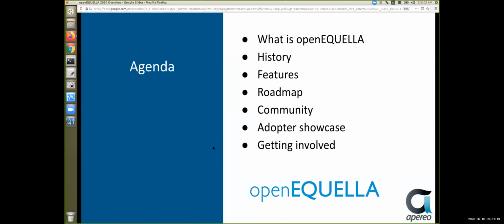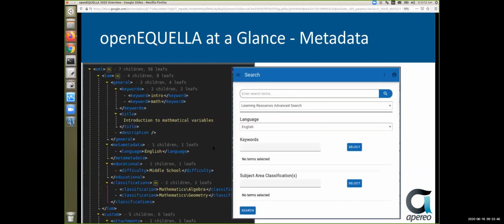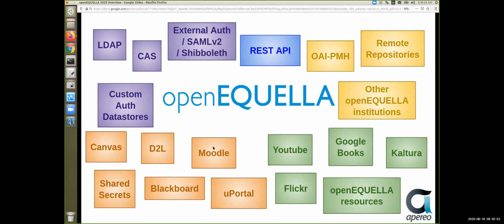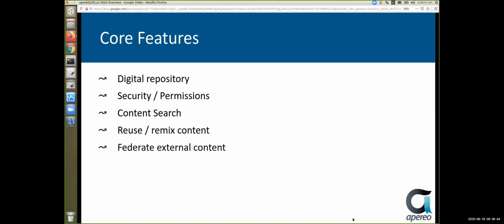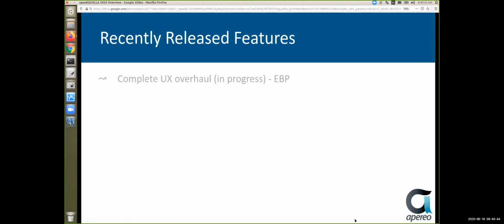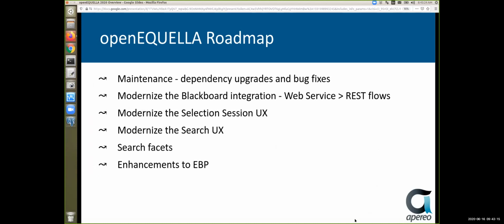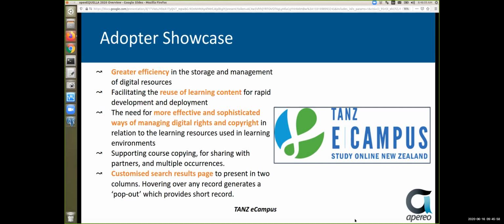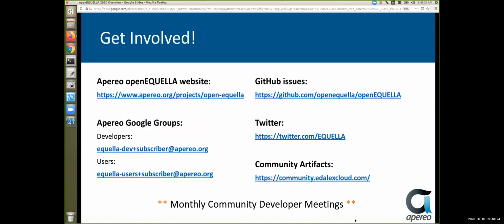OA_20200616_0930_OpenEQUELLA_Beach_v1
Chris Beach provides a status update on OpenEQUELLA including background, current priorities and future plans